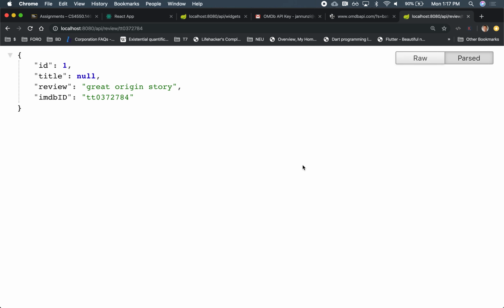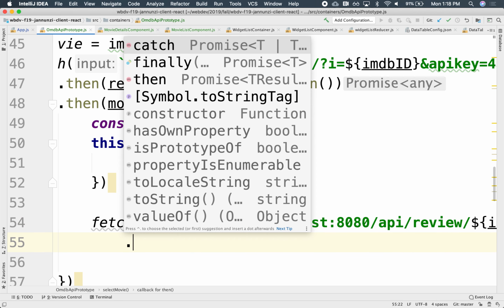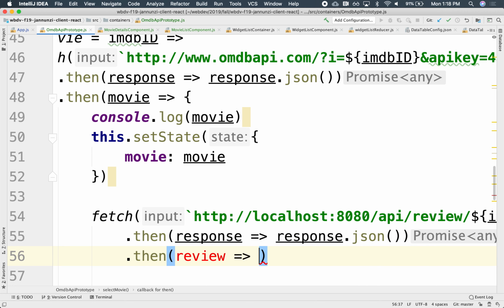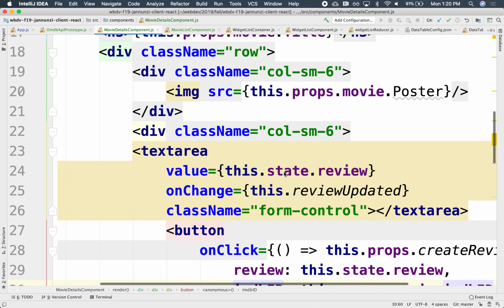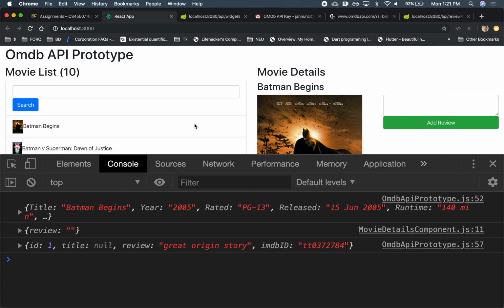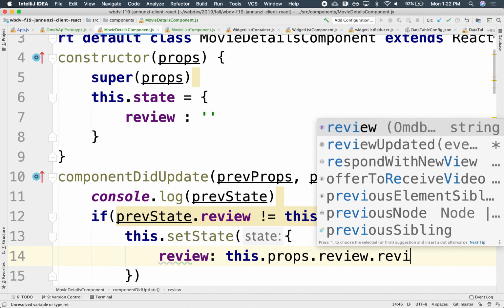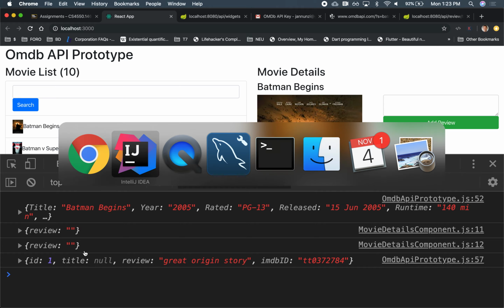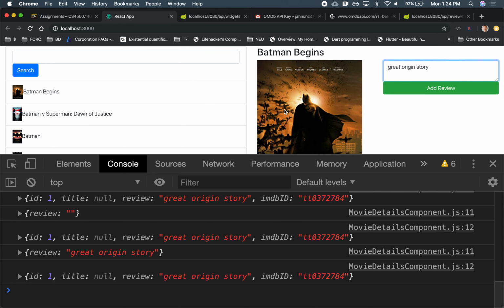W10 Prototype 24